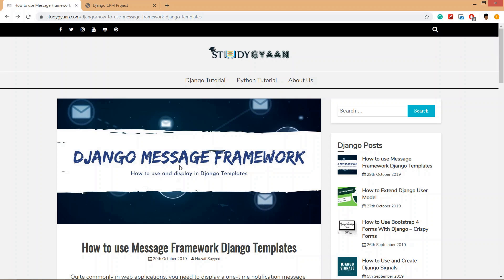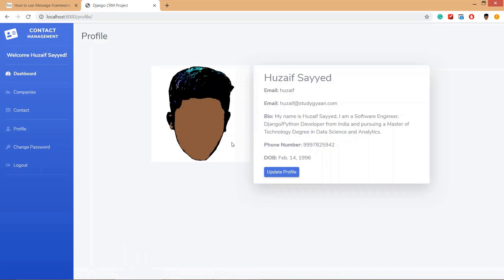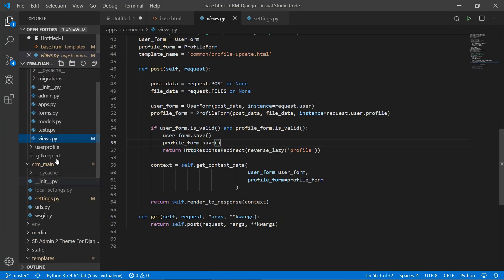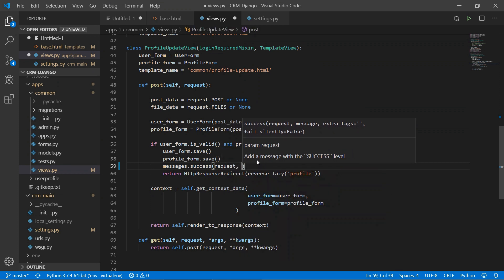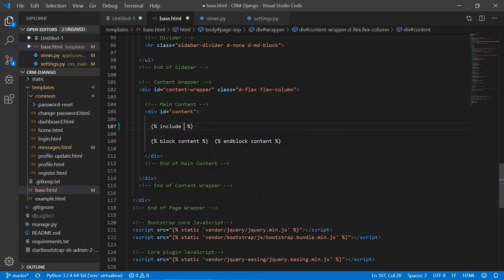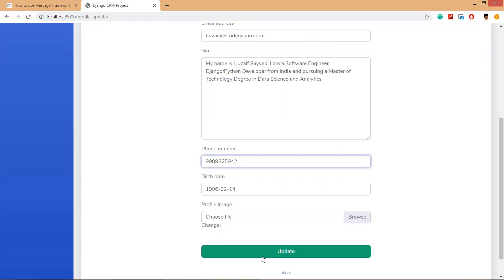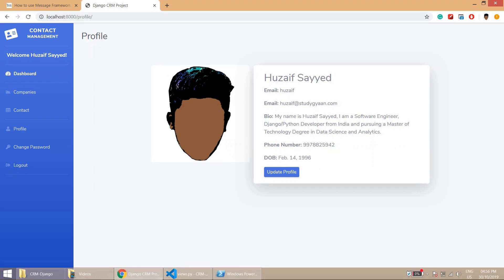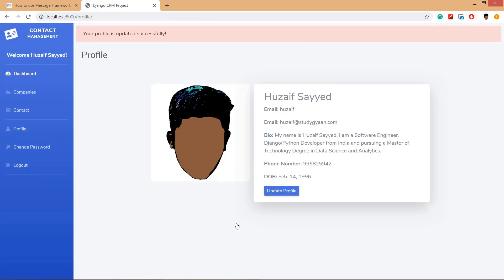How to Display Alert/Notification/Flash Message in Django - Message Framework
In this tutorial, I will show you alert messages, flash messages and notifications of form submit success. I will explain how to use Django Message Framework Efficiently.